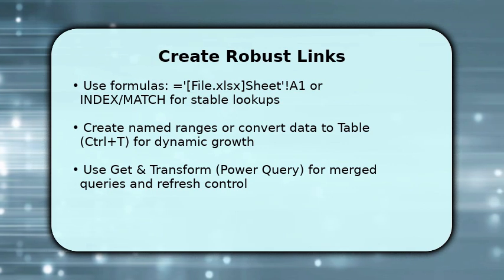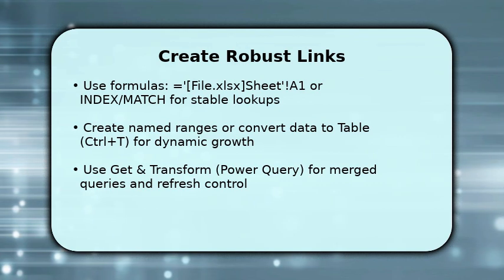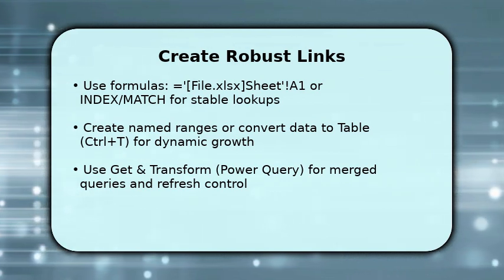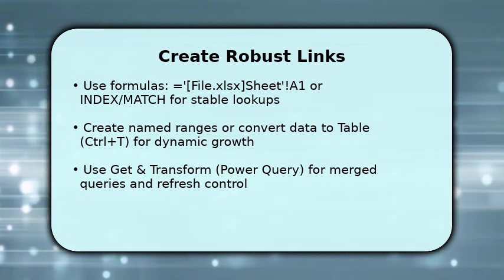How to Link Data on Excel - Full Guide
Master the art of linking data across multiple sheets in Excel for efficient analysis. This comprehensive guide covers essential techniques, including creating cross-sheet formulas and managing complex datasets with ease.

linking data on excel, cross-sheet formulas, data management in excel, efficiently analyze spreadsheets,